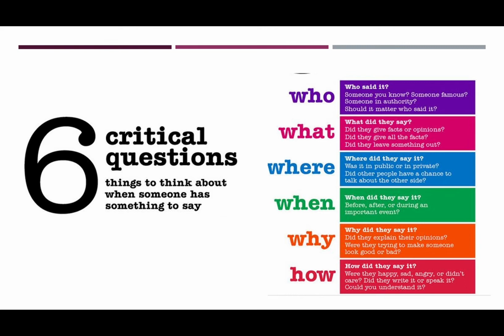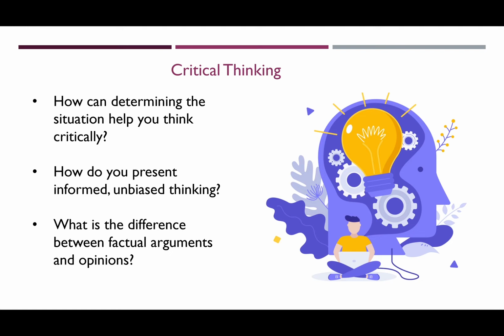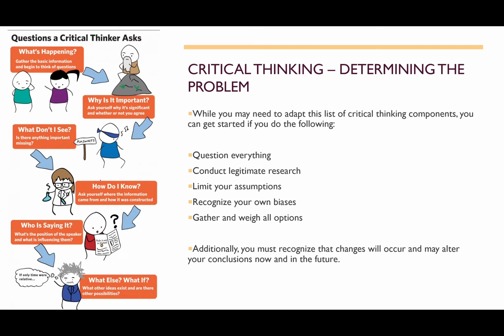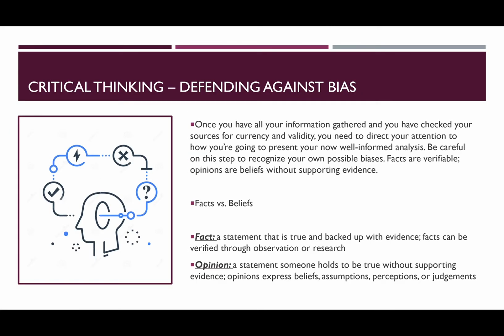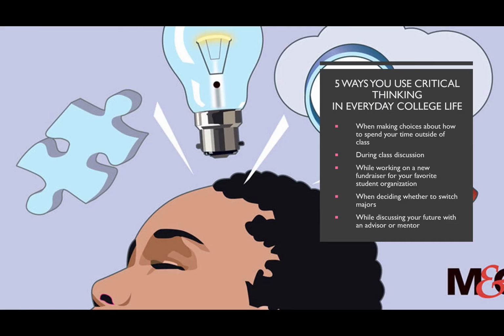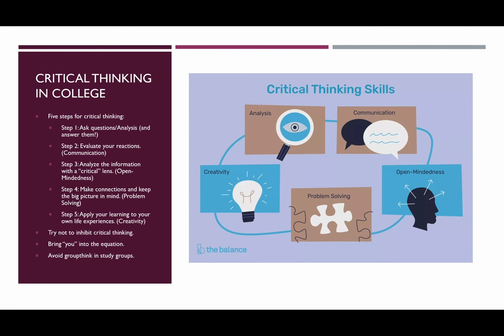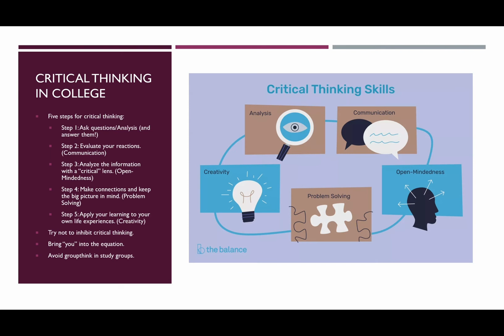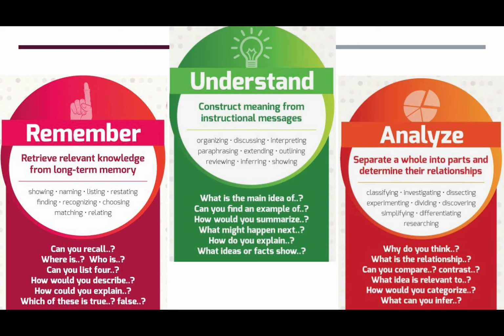PowerPoint Slide Show Critical Thinking Power Point 2021 04 11 22 56 47